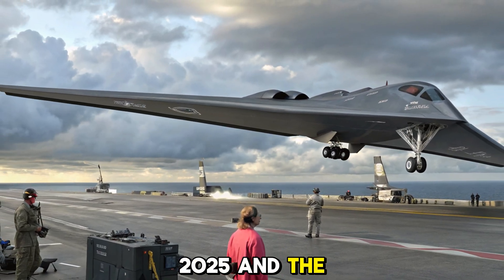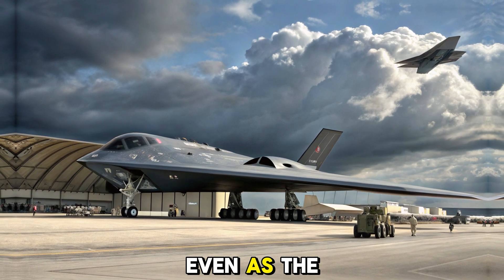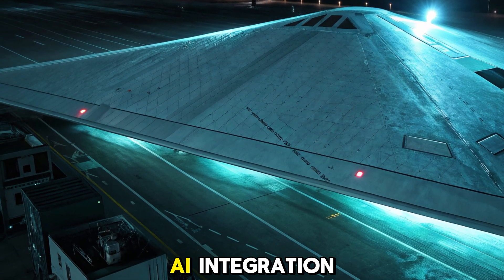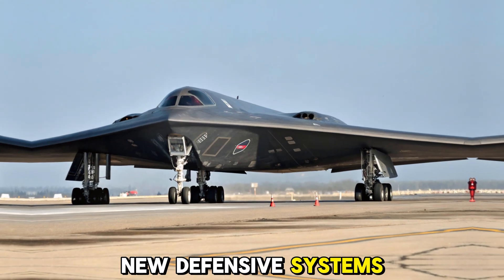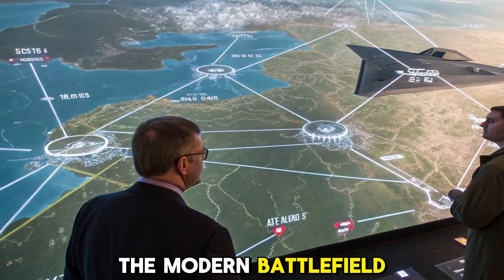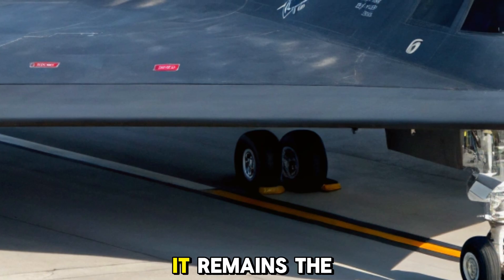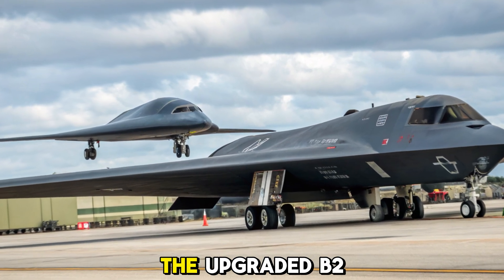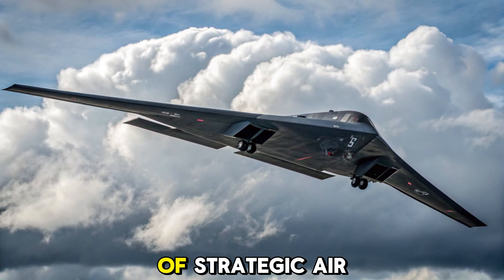New 2025 B-2 Stealth Bomber Officially UNVEILED – What’s Inside Will Shock You!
2025 B-2 Stealth Bomber Officially UNVEILED – What’s Inside Will Shock You!

It’s finally official – the 2025 B-2 Stealth Bomber has been revealed, and it’s more advanced, deadlier, and stealthier than ever. Packed with cutting-edge technology, improved radar evasion, and next-gen weapons systems, this beast in the sky has no rival. In this video, we explore its upgraded design, flight capabilities, strategic role, and how it’s changing modern warfare. Prepare to witness the future of stealth aviation.

🏆 Top 10 Clickbait Cover Titles:

“2025 B-2 Stealth Bomber UNVEILED – A Game-Changer in Warfare!”

“This Aircraft Can’t Be Seen – 2025 B-2 Stealth Bomber Revealed!”

“What the 2025 B-2 Stealth Bomber Just Did Is Terrifying!”

“2025 B-2 Bomber: America’s Most Dangerous Secret is OUT!”

“You Won’t Believe What’s Inside the 2025 B-2 Stealth Bomber!”

“This Jet Can Strike Without Warning – Meet the 2025 B-2!”

“The B-2 Is Back – 2025 Stealth Upgrade Changes Everything!”

“Why the 2025 B-2 Bomber Is a Nightmare for Enemies!”

“Stealth Like Never Before – B-2 Bomber 2025 Breakdown!”

“First Look at the 2025 B-2 Stealth Bomber – Totally INSANE!”